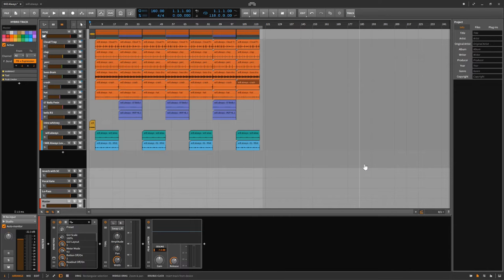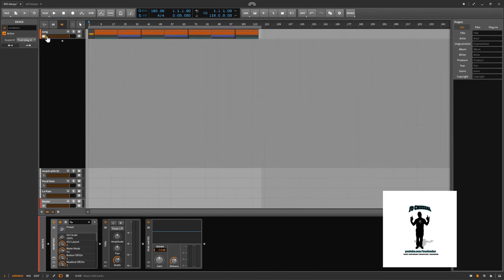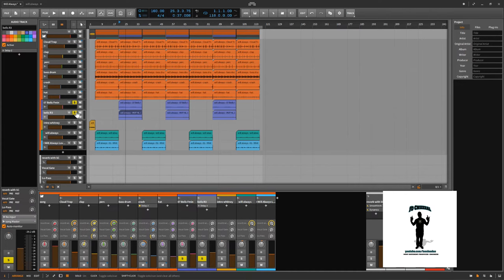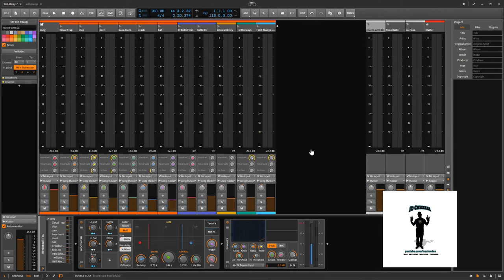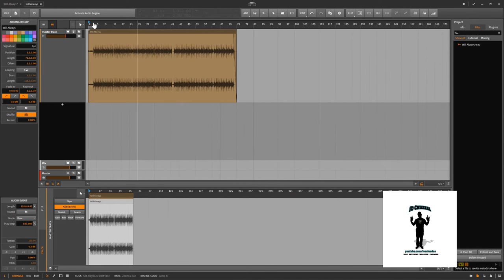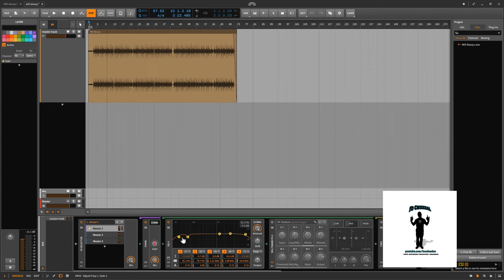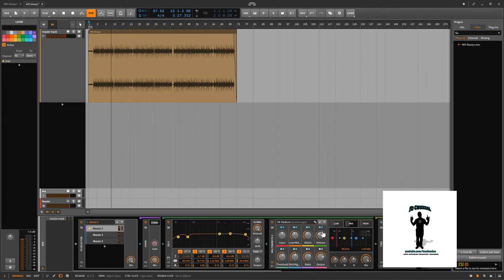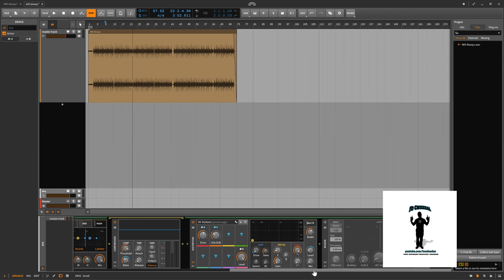Mixing & Mastering a Song In Bitwig 3.2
BEAT NAME  | Will Always
You looking for the most different beats?
HIT ME DIRECT I RESPOND FAST AND SEND BEATS FAST.
"NON EXCLUSIVE | EXCLUSIVE RIGHTS"
CONTRACT BREAKS EVERYTHING DOWN